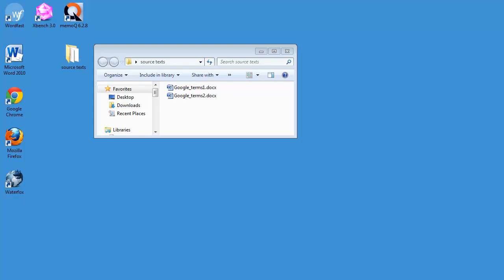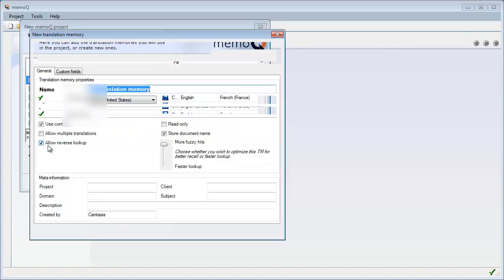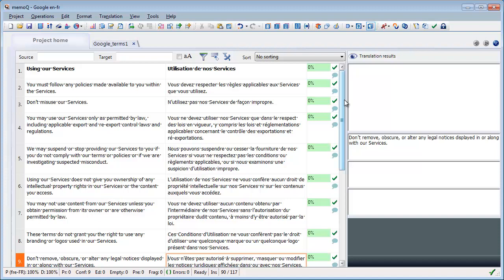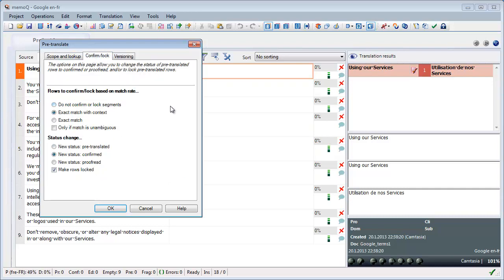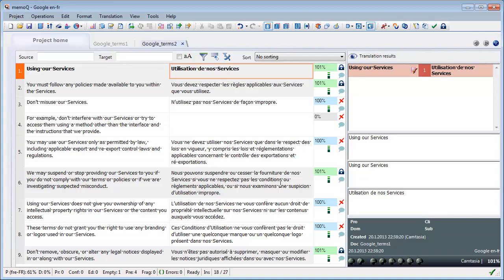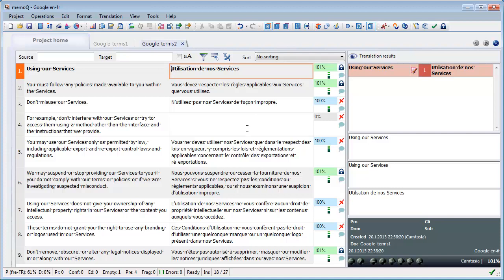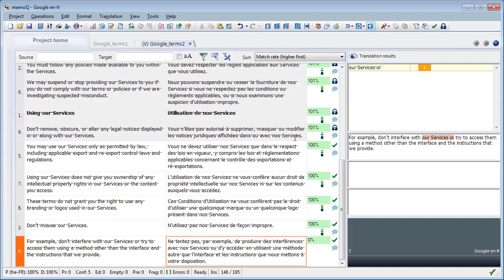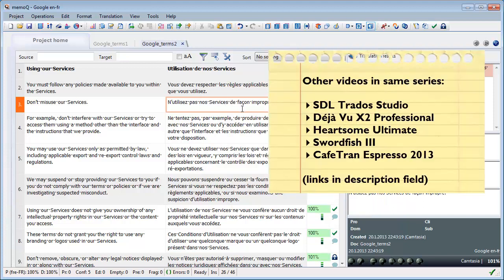Context matches in memoQ translator pro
Context matches (the feature is also called "ContexTM" in memoQ) were introduced in memoQ 2.1, in early 2007. memoQ was the first affordable tool to support context matches: its list price at the time was €399, while the versions of Trados that included the feature cost more than €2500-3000. Context in memoQ is defined as identical preceding and following segments, like in Déjà Vu and Heartsome, but unlike SDL Trados Studio (in which identical preceding segment is sufficient). Context matches are given a 101% score like in most other tools; they can be used in connection with the pre-translate function and they can be confirmed and locked during pre-translation. While context matches are used in connection with a TM, memoQ also supports document-level context in a related feature called "X-Translate"; memoQ's X-Translate is the equivalent of SDL Trados Studio's "Perfect matches", a feature only available in the more expensive (list price: about €3000) Professional edition.